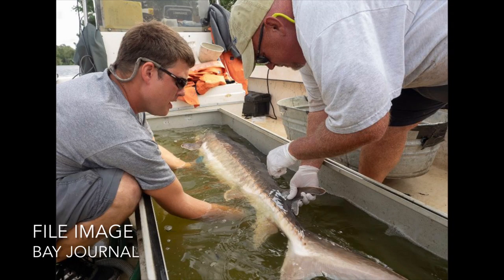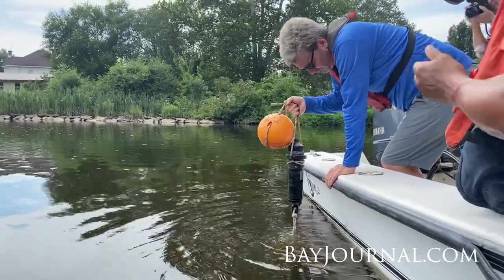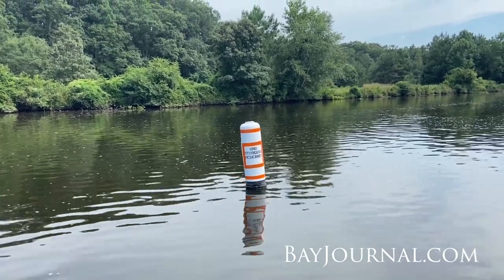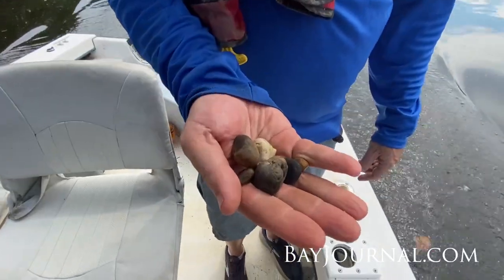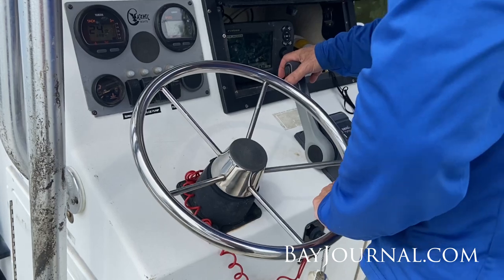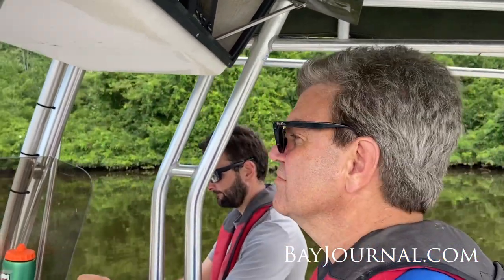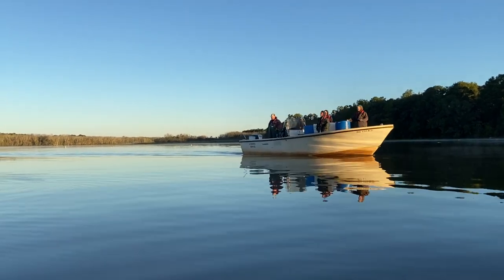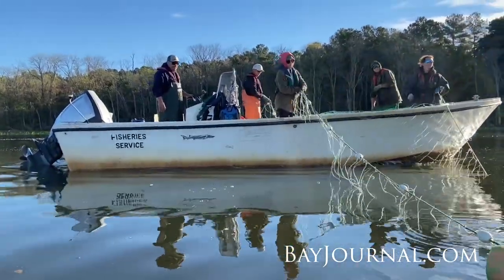Seeking Sturgeon (2022)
Researchers seek the endangered sturgeon on Maryland's Marshyhope Creek.